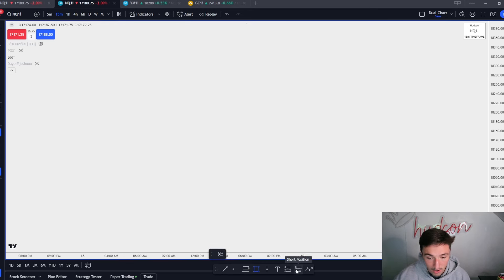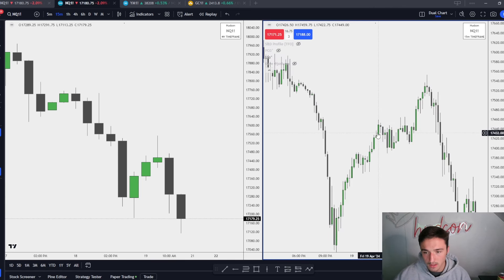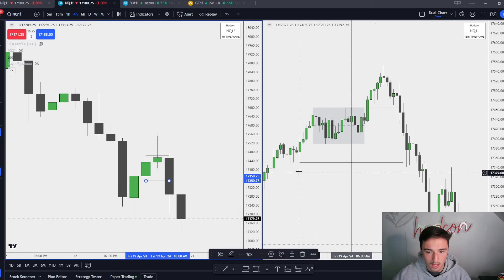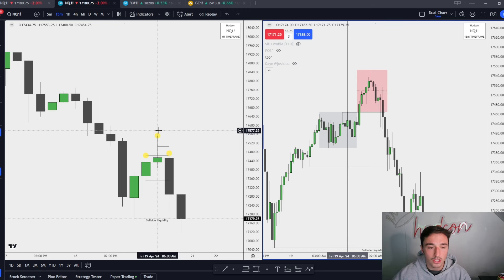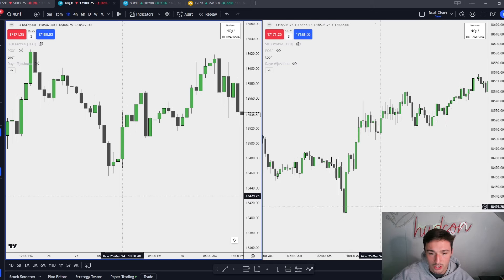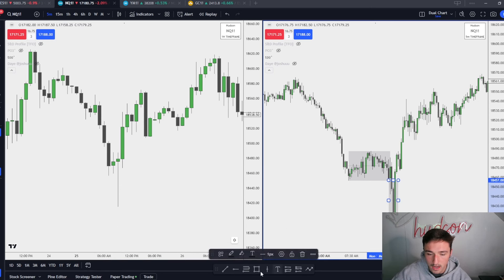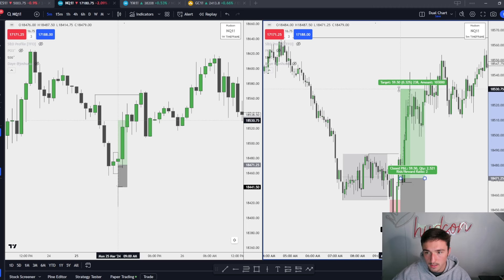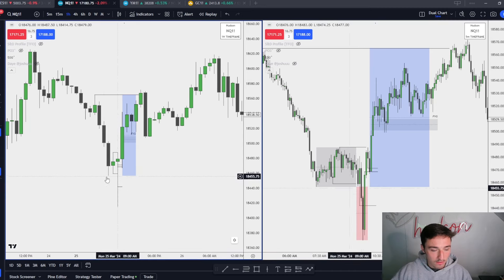Day Trading ICT Power Of 3 - ICT Concepts